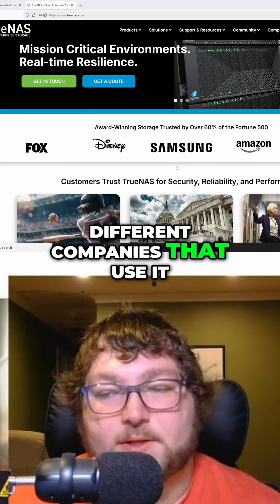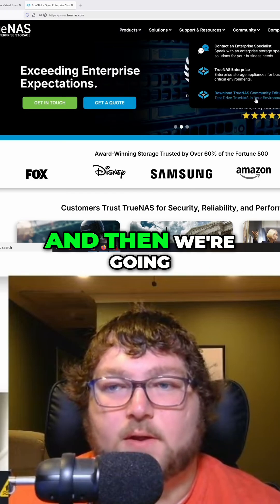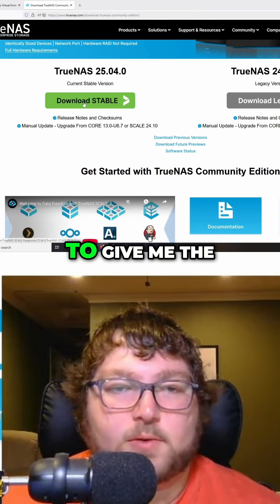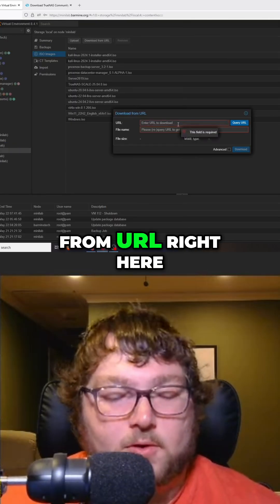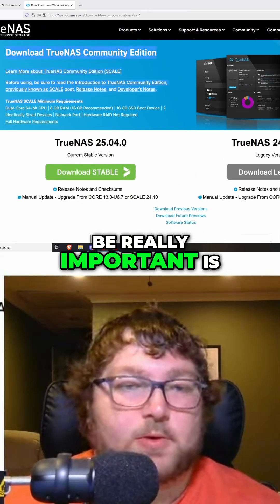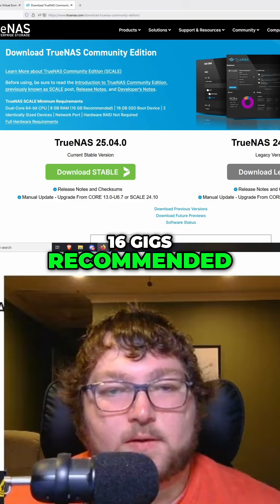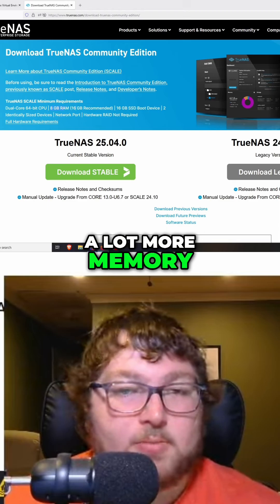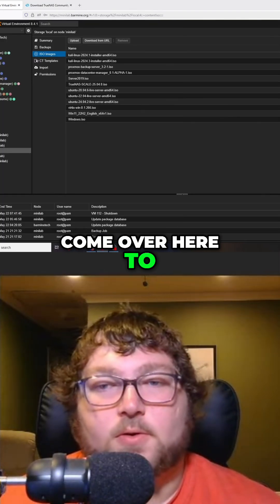TrueNAS Scale: Community Edition Setup & Requirements Guide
Let's explore TrueNAS Community Edition download and setup. We'll cover minimum requirements for TrueNAS Scale, hardware considerations, RAM usage, and alternative ISO download options for Proxmox.